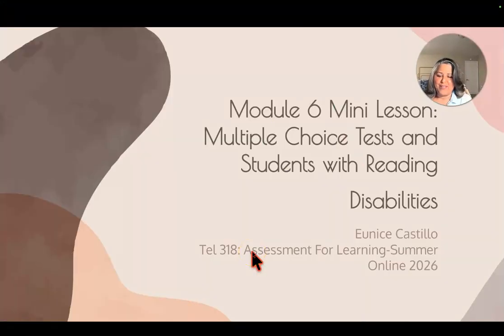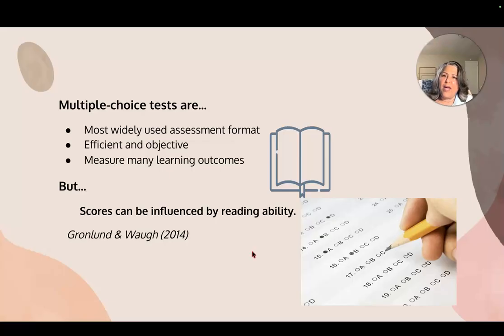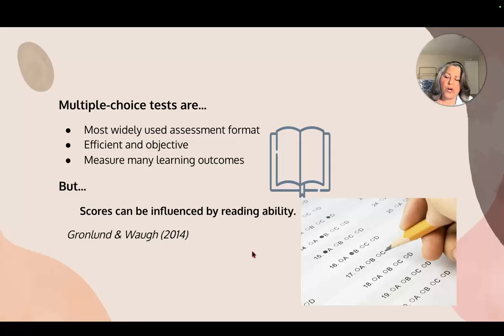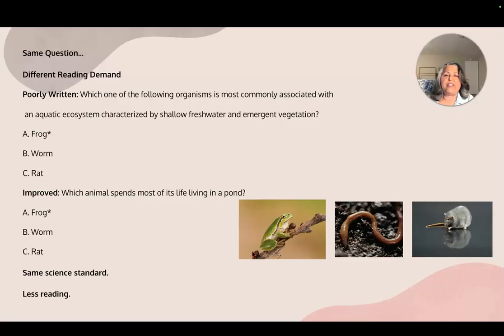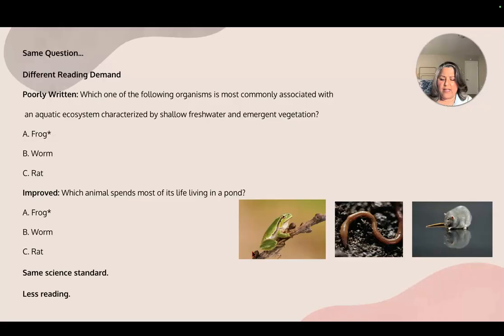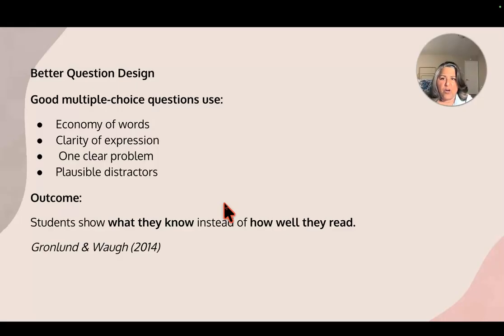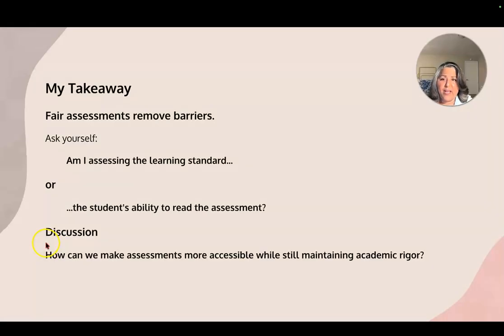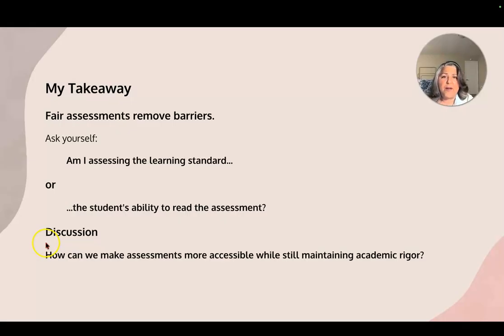Module 6 Assessments